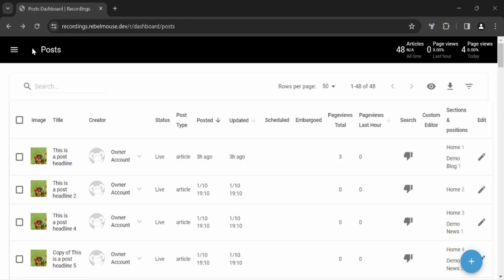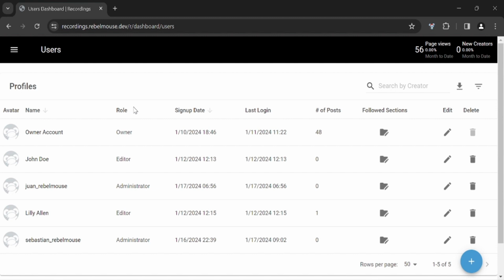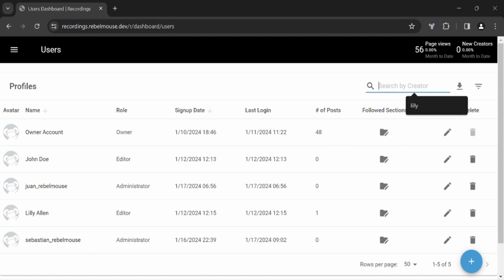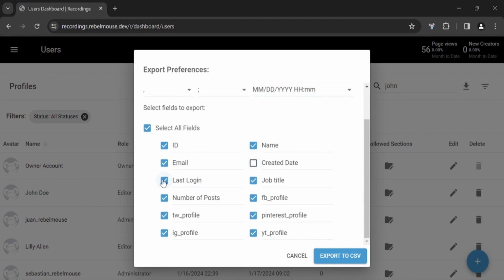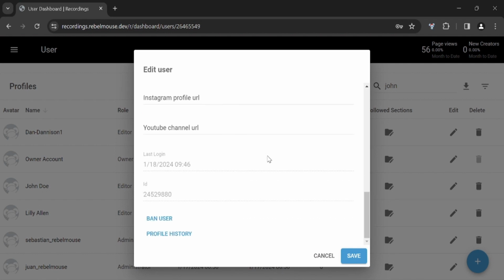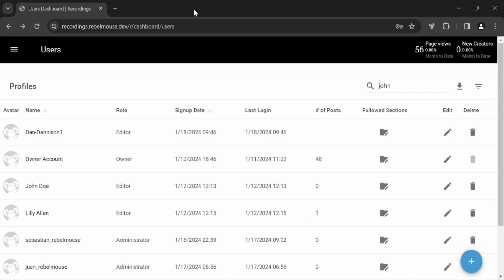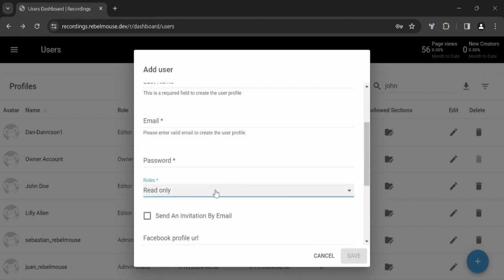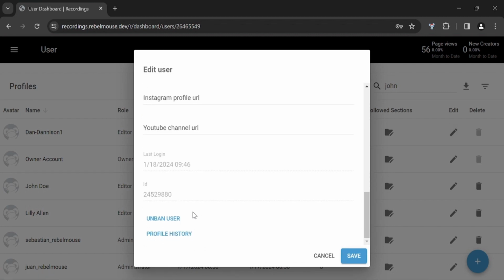All about the Users Dashboard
00:00 Introduction
00:17 Dashboard Overview
02:02 Users Management